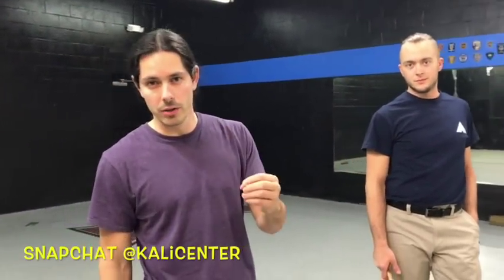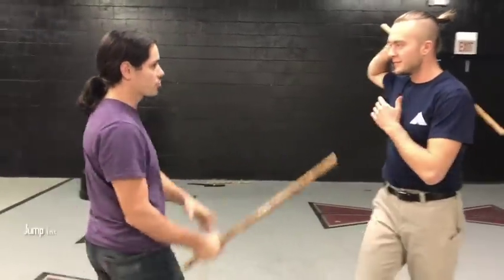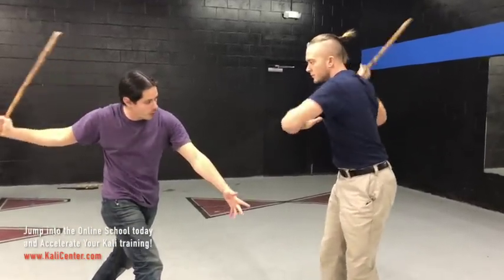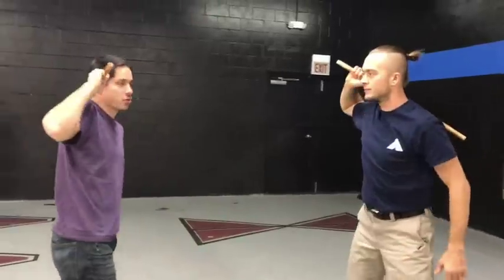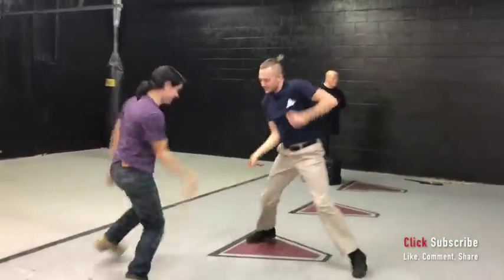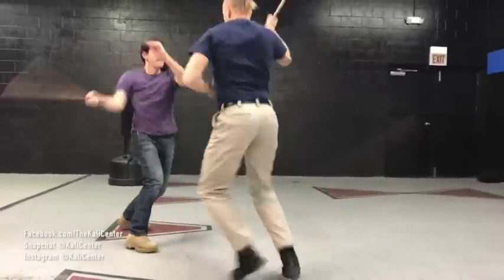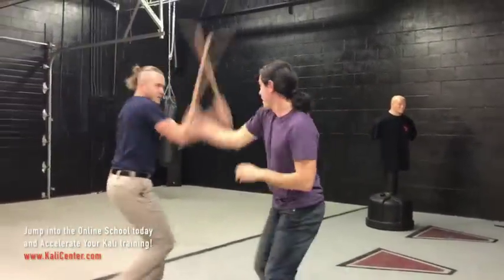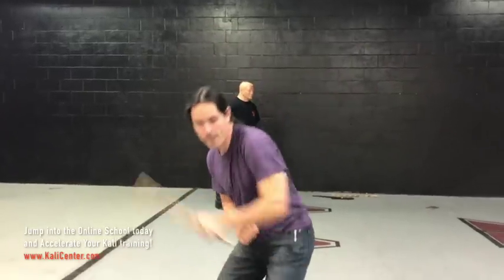AMAZING Eskrima Stick Fighting Drill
Kali ESKRIMA Stick Drill - Filipino Martial Arts that will accelerate your skills! Want more Kali training at your fingertips?

Sign Up to Kali Center Online School Now! Choose between our monthly membership or Save $ with our Yearly Membership.

"Like" KC Facebook Page and be a fan!

"Friend" KC on Snapchat and get the chance to WIN FREE stuff in 2017!